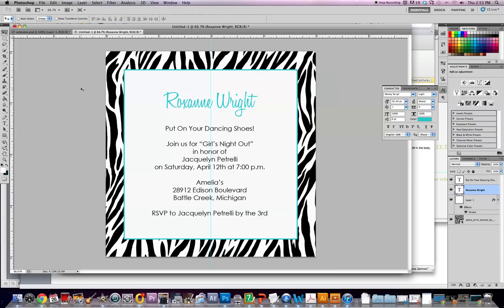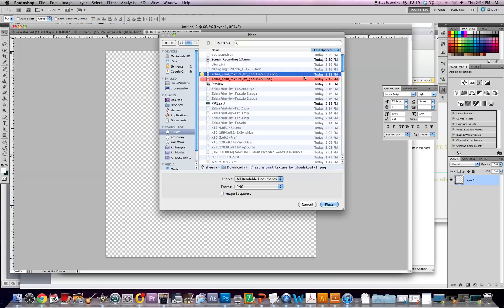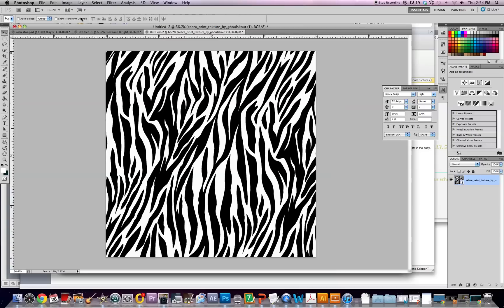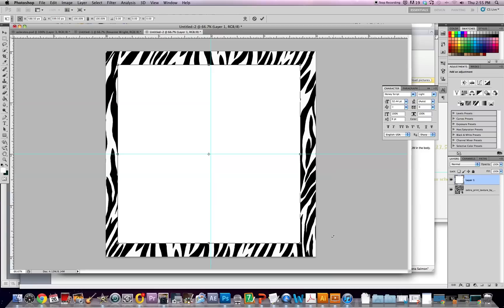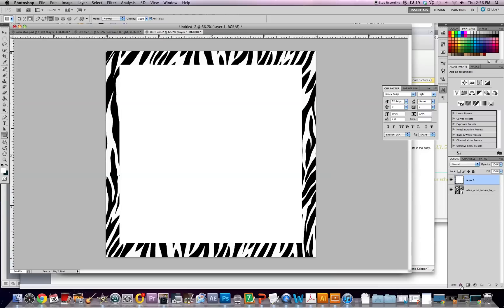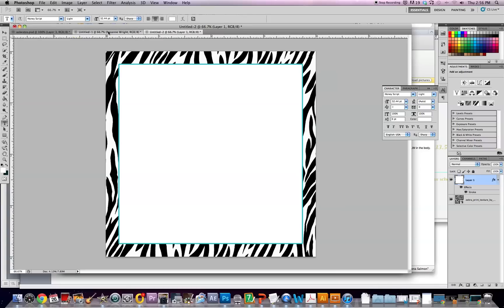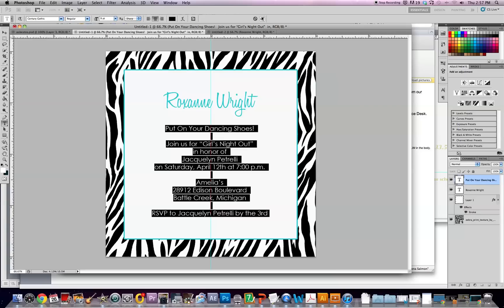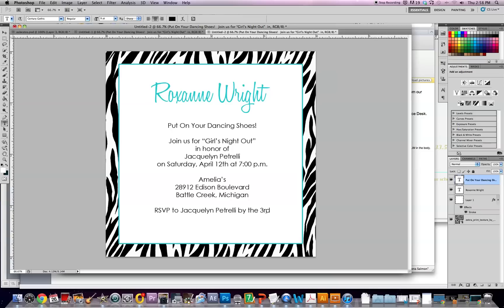Bachelorette Party Invites Photoshop Tutorial